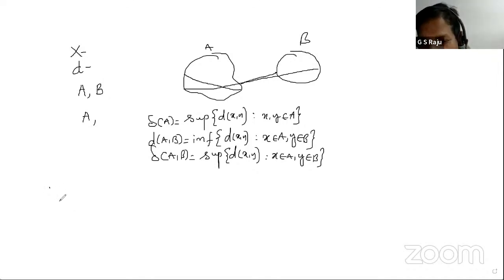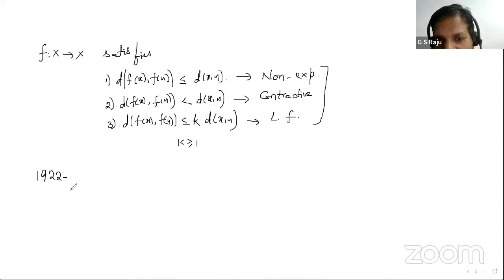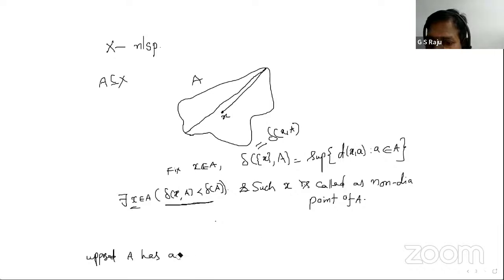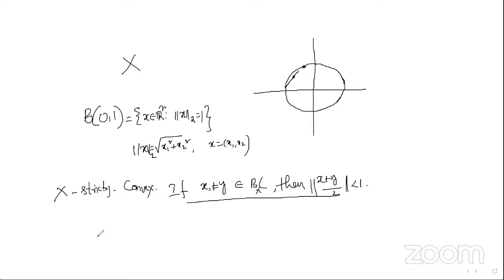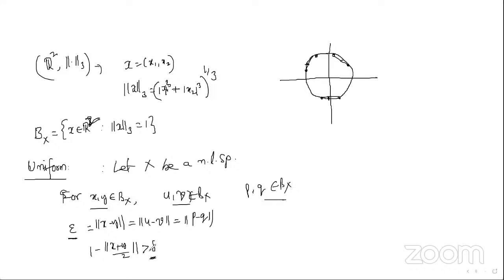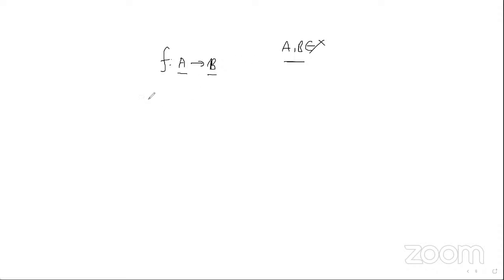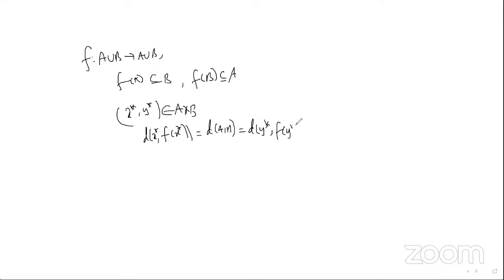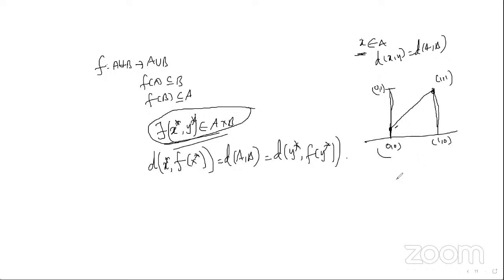Best Proximity Points and Proximal Normal Structure | Dr Sankara Raju | Curry Leaf Days 2023 | Day 2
🌷 Invited Talk 24

Speaker: Dr Sankara Raju

Title: Best Proximity Points and Proximal Normal Structure.

Abstract: After discussing a short review in fixed, we introverted best proximity points. We also discuss the notion of proximal normal structure.